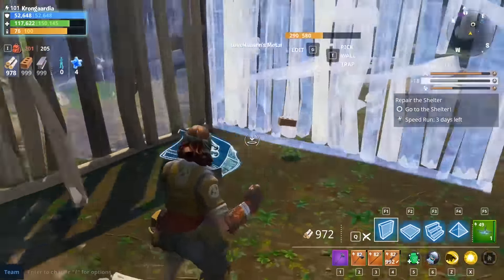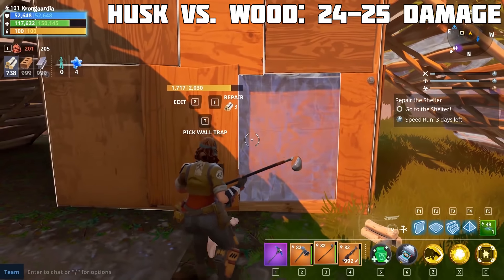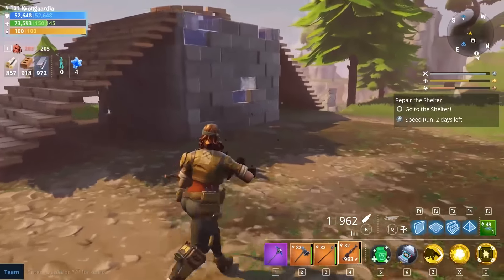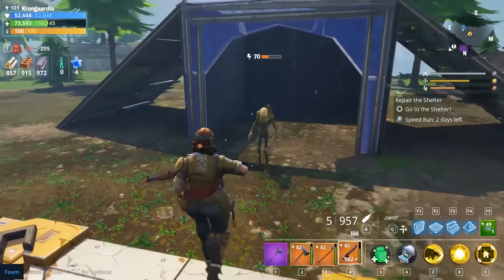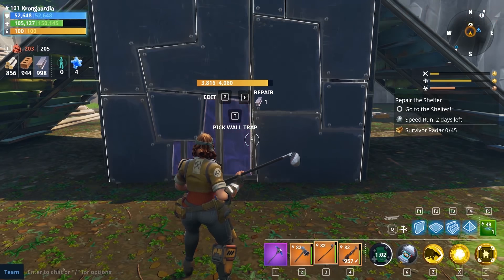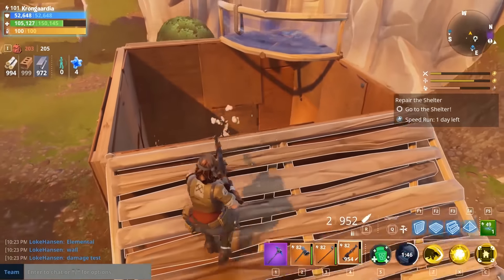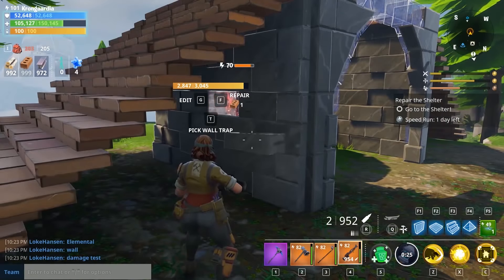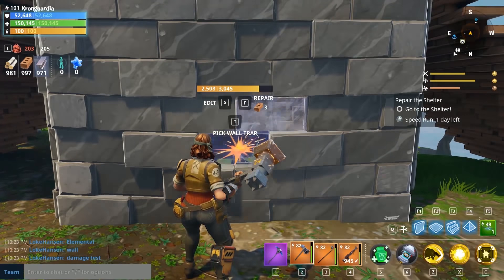Fortnite | Walls and Elemental Husks | Damage difference | Down to earth testing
In this Fortnite PvE Save The World video, I am testing and sharing how husks with different elements damage structures made with different materials. I am testing how normal husks damage all structure materials first, then I am capturing elemental husks to find out how much damage they do to different materials. The goal for me was to find out if some materials had damage reduction vs some elements, and how much the elemental effect impacted the damage. Is it for instance a good idea to build wood walls against water husks in the endgame!